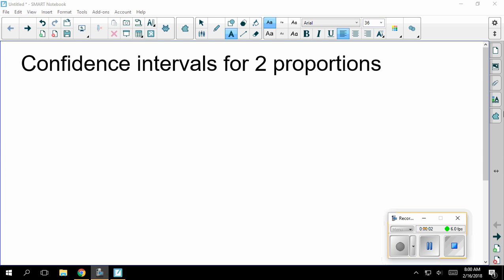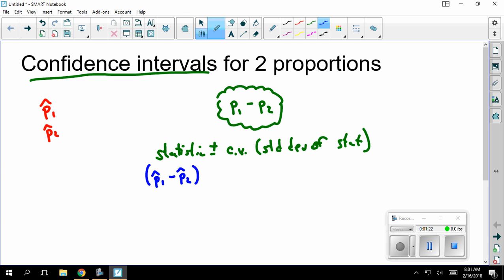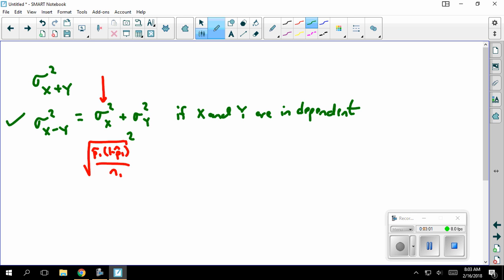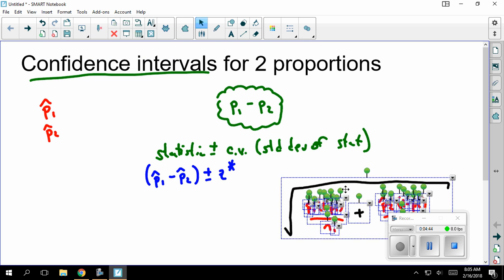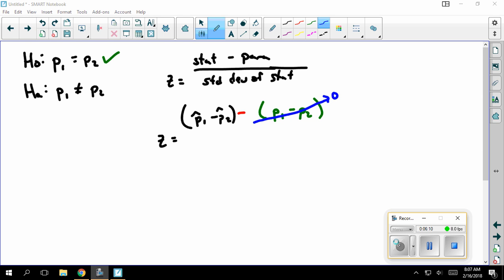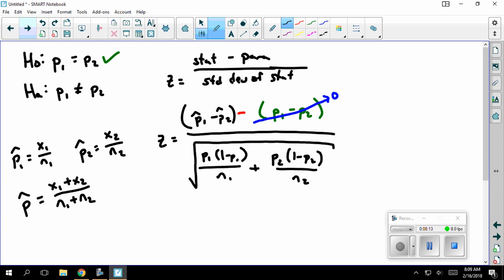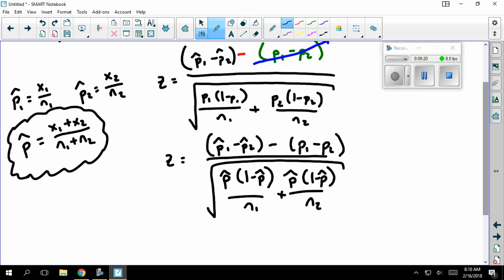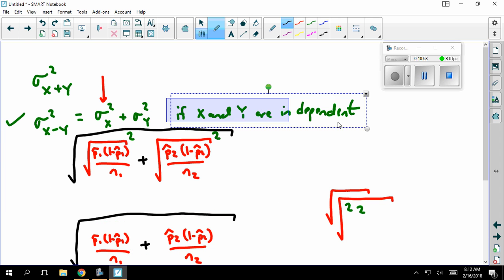Two Proportion Confidence Intervals and Hypothesis Test Formulas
A brief introduction and explanation to the formulas used for 2 proportion Confidence intervals and hypothesis tests.